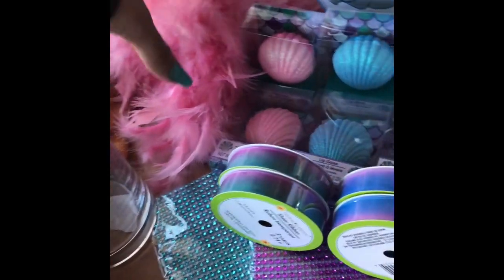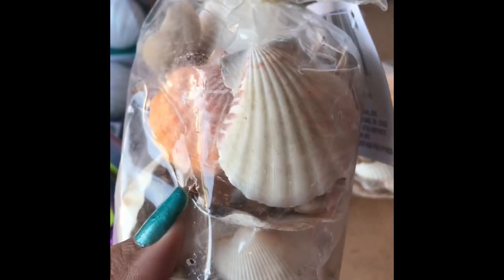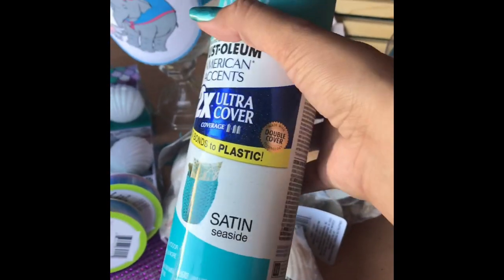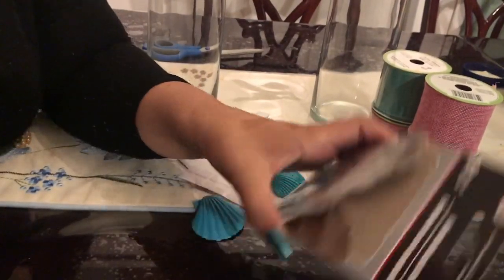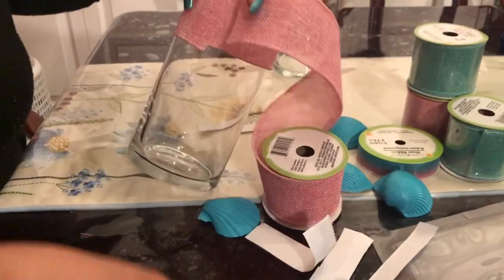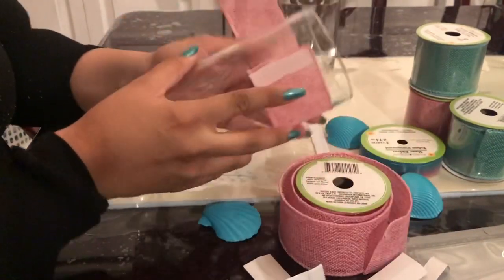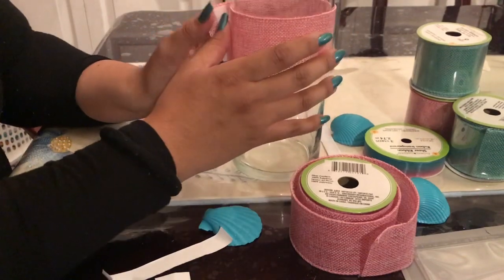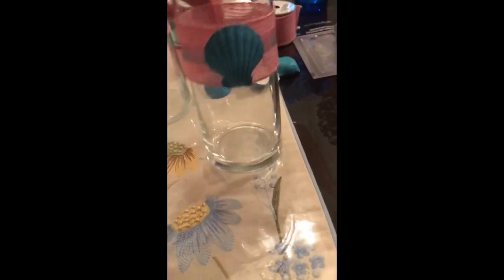DIY Dollar Tree Mermaid Party Decor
Hi guys, so this video is to show you guys an idea you guys can use for a mermaid themed birthday party. Either as centerpieces or candy table decorations. This is a simple, easy and cute idea. I hope you guys enjoy this and like it.